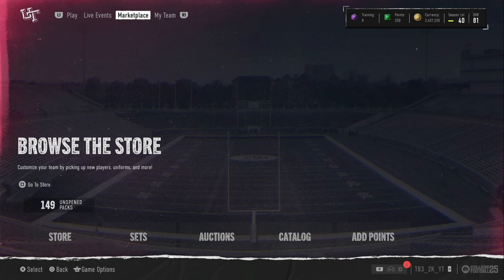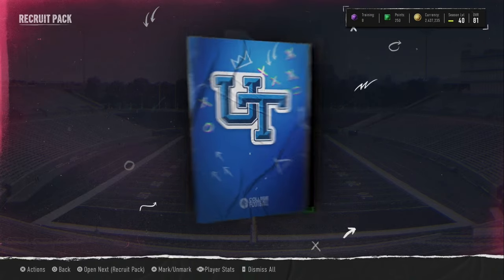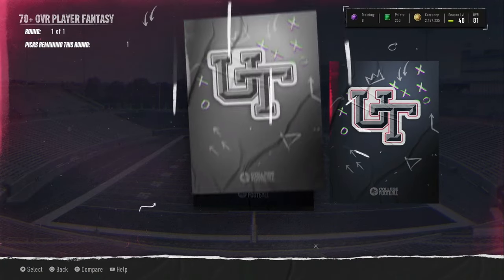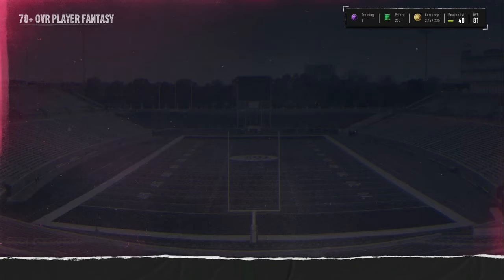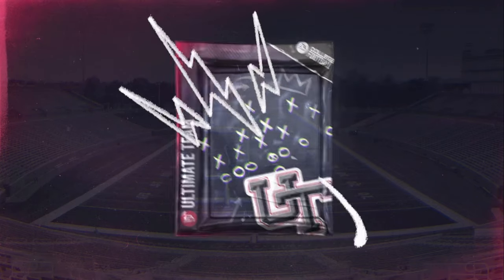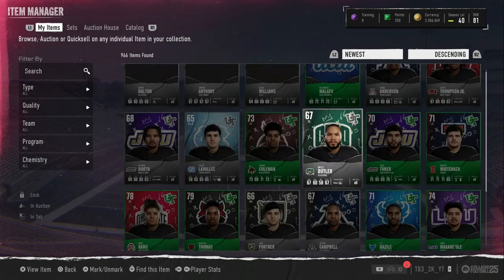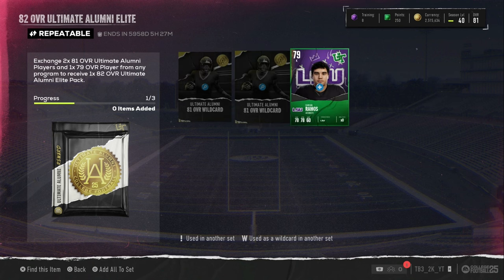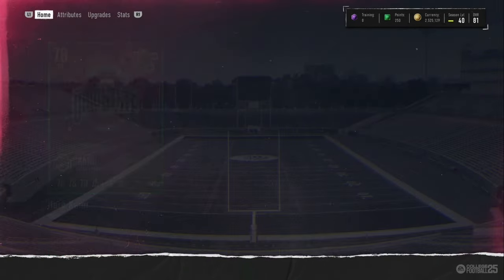*BOOSTED ODDS* 150X RECRUIT PACK OPENING!! ARE THESE PACKS PROFITABLE!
I open recruit packs to see if they are good with boosted odds!